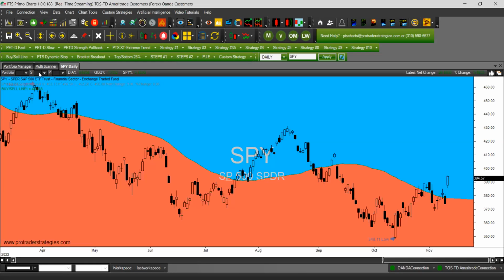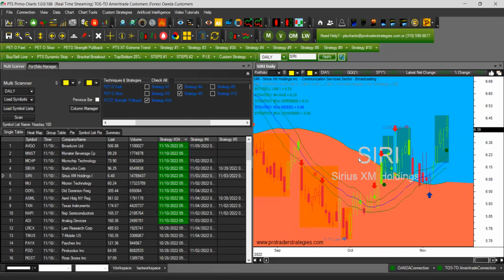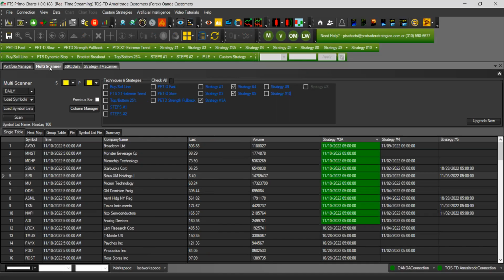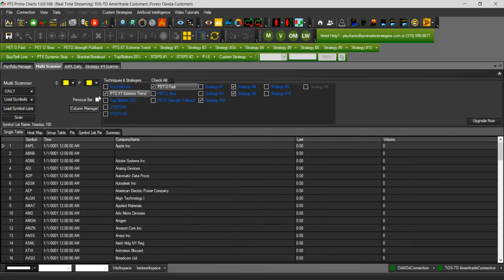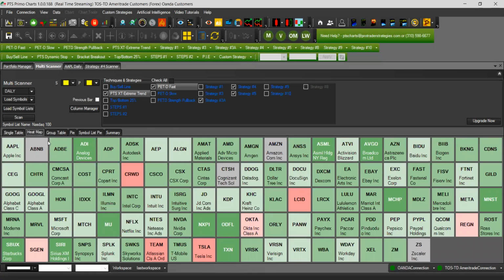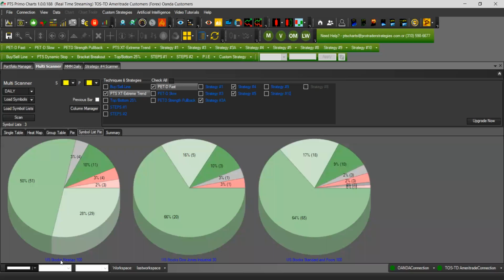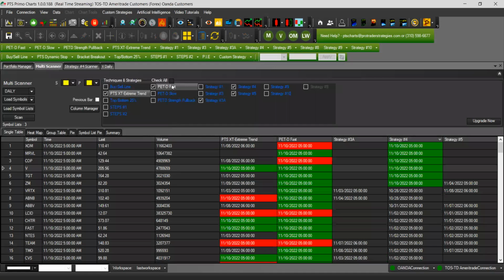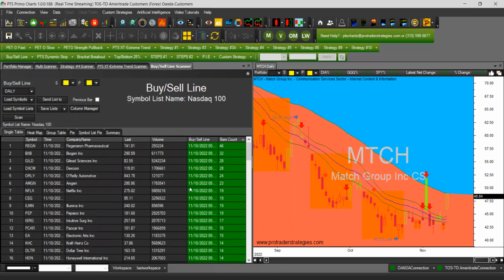Exploring PTS Primo Charts #2: Scanners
Join us in a series of presentations in which you will learn about the different topics available on PTS Primo Charts. This presentation will be about:

- Review of the past webinar topics
- Q & A of the past webinar topics
- What is the scanner, what are the different options on the windows
- Running the scanner for a different time frame and the previous day or bar
- Running the scanner for forex

1. PLEASE KEEP YOUR POSTS CONSISTENT TO OUR MISSION
2. NO HATE SPEECH OR BULLYING
3. NO EXTERNAL LINKS FOR ADS AND SELF-PROMOTION
4. NO SELLING AND SOLICITATION
5. NO HYPING OR BASHING OF STOCK/COMPANY/PERSON
6. RESPECT EVERYONE’S INTEREST AND PRIVACY